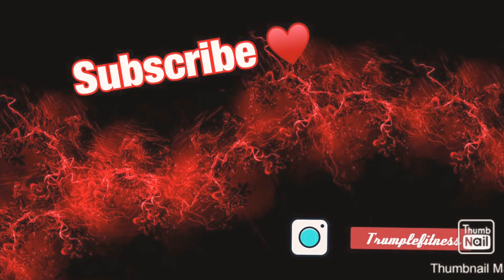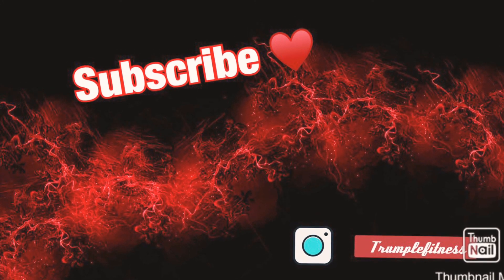Dumbbell leg workout|Homeworkout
Hello beauties,keep kicking butt & being a rockstar!! Happy Holidays ♥️ I appreciate you all so much!